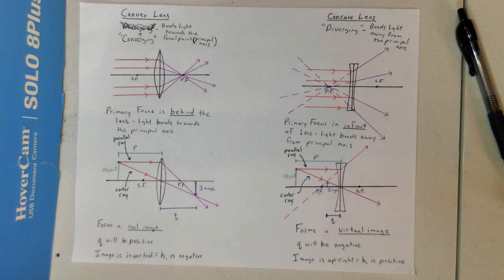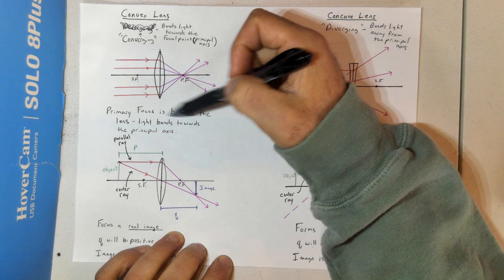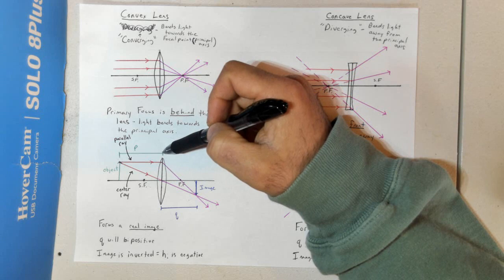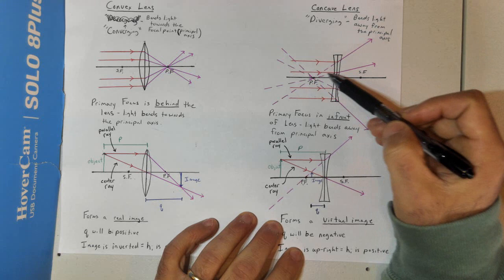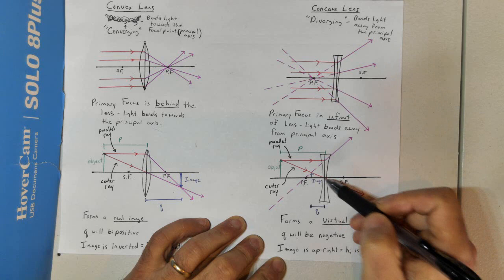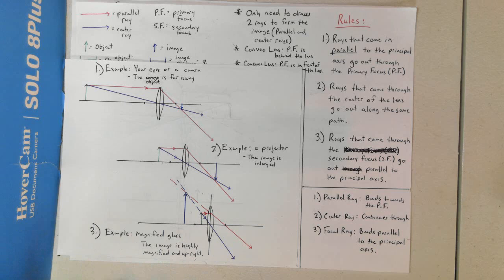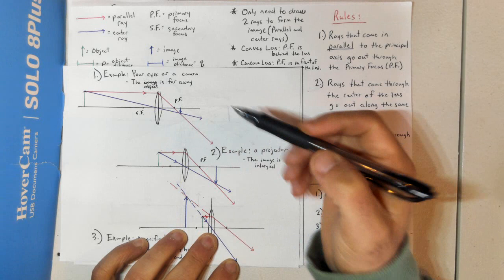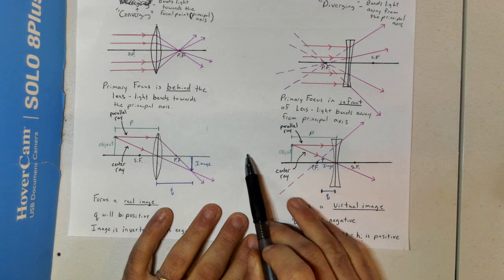Concave and Convex Lens Ray Diagram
Explaining how to draw concave and convex lens diagrams